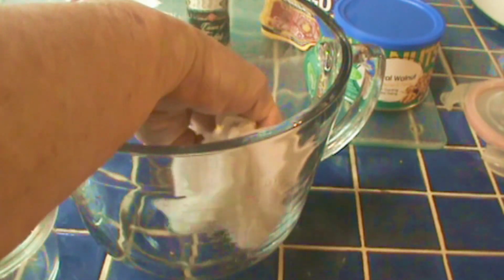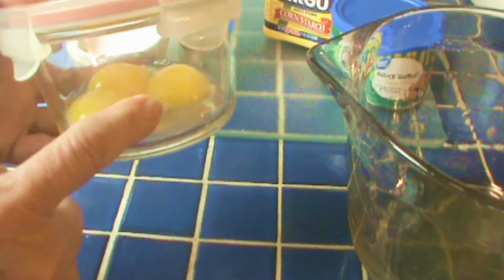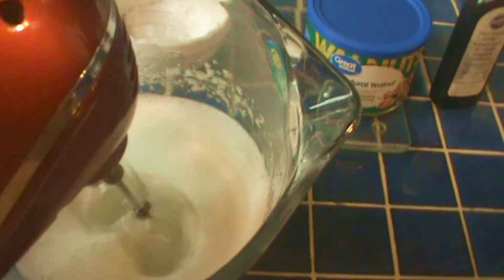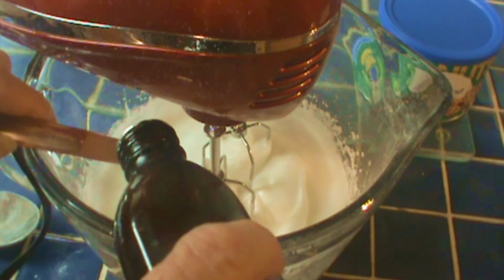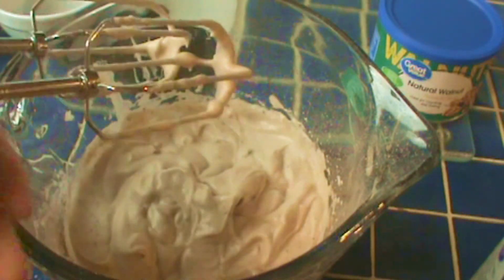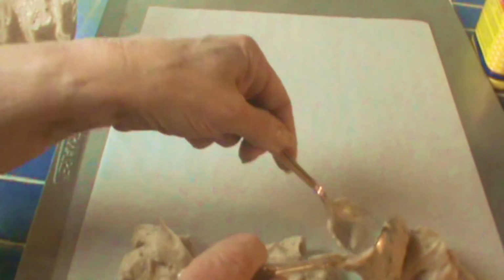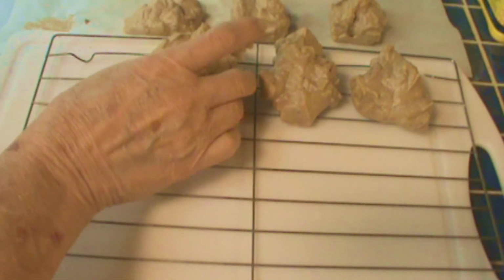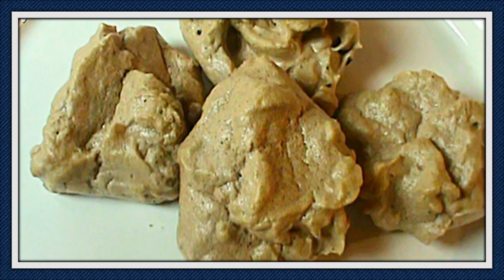Chocolate Walnut Meringues-- VERY LOW CARB and SUPER DELICIOUS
3 Egg Whites
1/8 Teaspoon Cream of Tartar
1/4 Teaspoon Corn Starch (optional)
1/2 Cup Splenda (Or Sugar if You Prefer)
1/2 Teaspoon Vanilla Extract
1 Tablespoon Unsweetened Cocoa Powder
1/4 to 1/2 Cups Walnuts